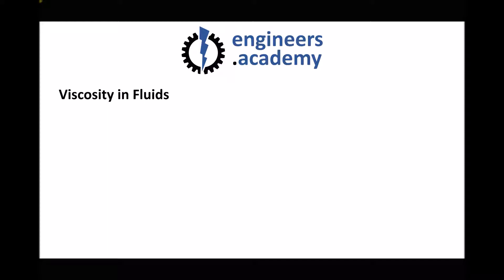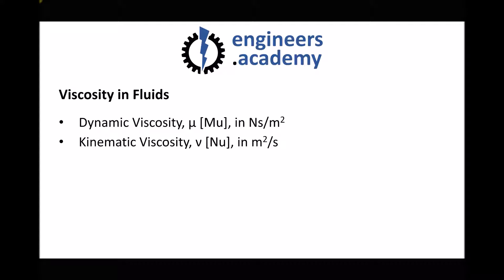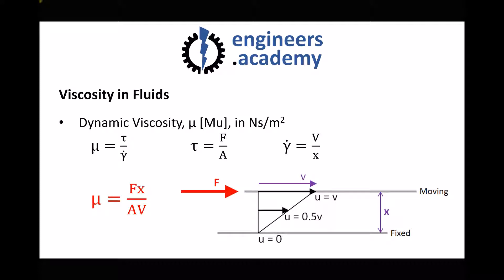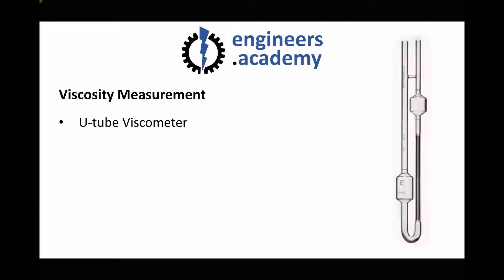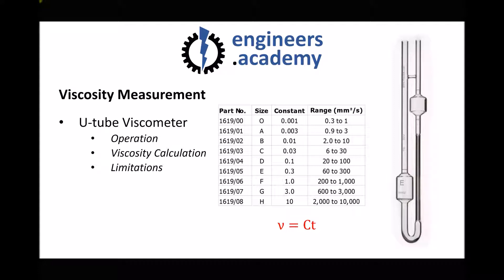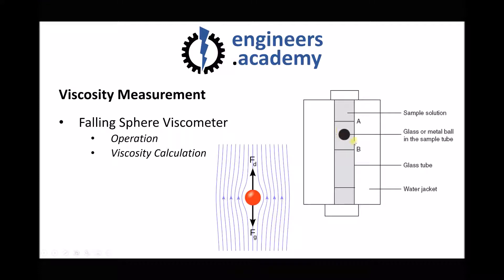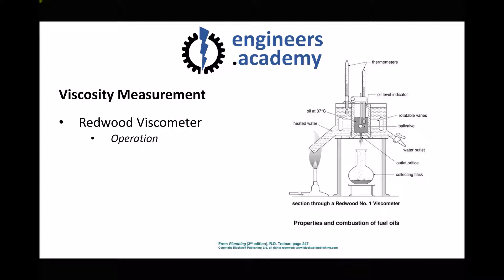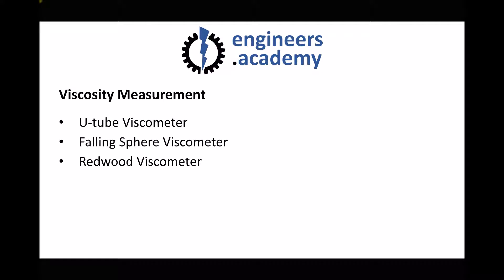Fluid Viscosity and Methods Used for Measuring Viscosity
This video discusses what is meant by the viscosity of a fluid and explains how it can be determined. In addition, a number of viscosity measurement techniques are described, including the use of a U-tube viscometer, a falling sphere viscometer and a Redwood viscometer.